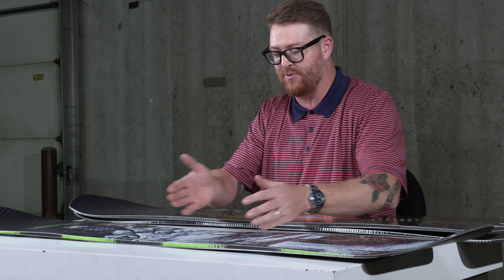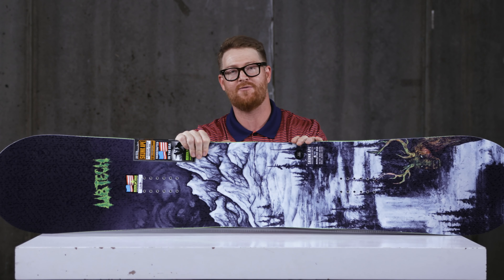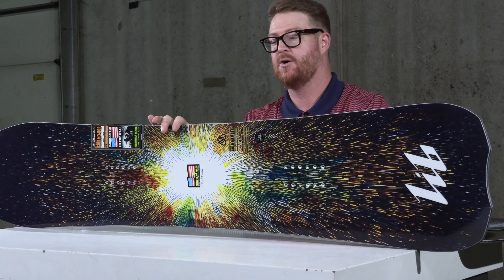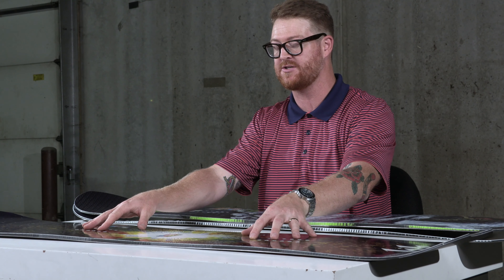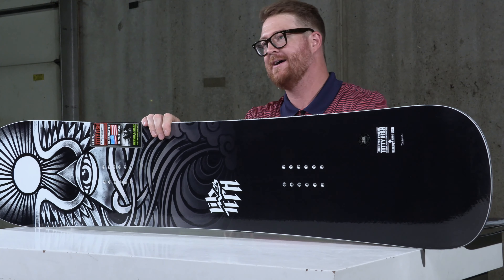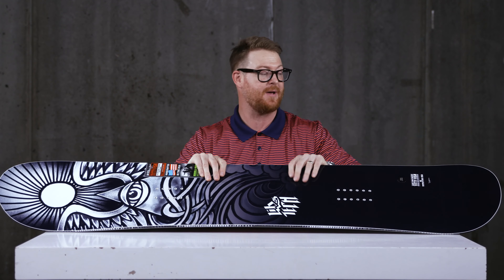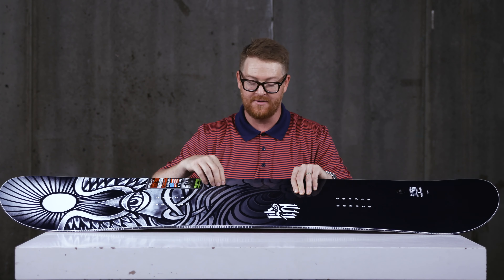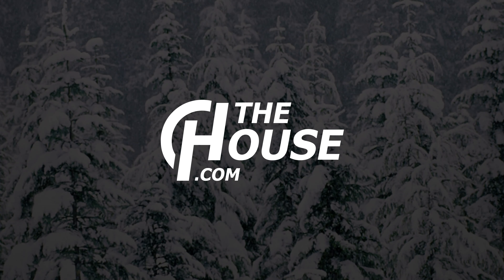Top 3 Backcountry Lib Tech Snowboards of 2020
Guf runs us through his top 3 backcountry Lib Tech Snowboards for the 2020 season. These decks all ride super good in the deep stuff and are made by Washington's own Mervin MFG. Guf chose the Skunk Ape, the Tittyfish and the T Rice Goldmember!